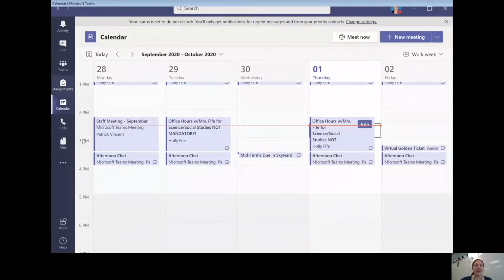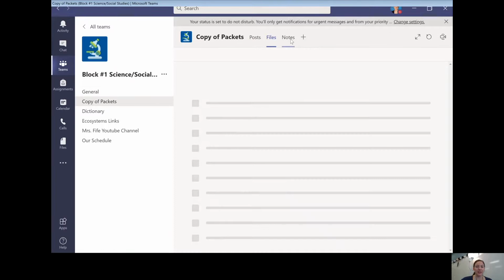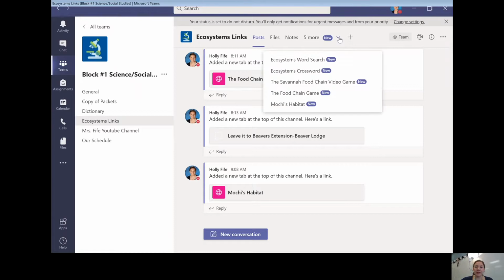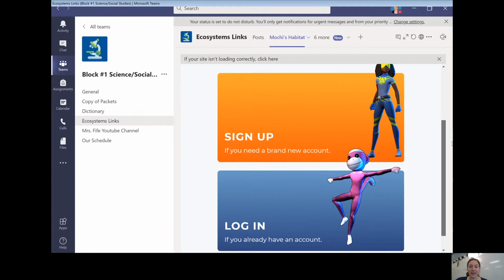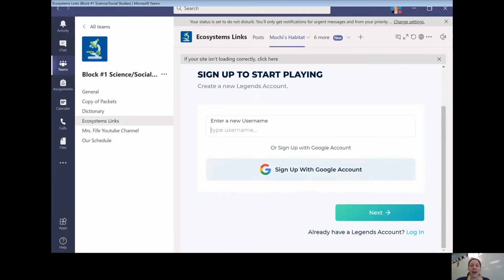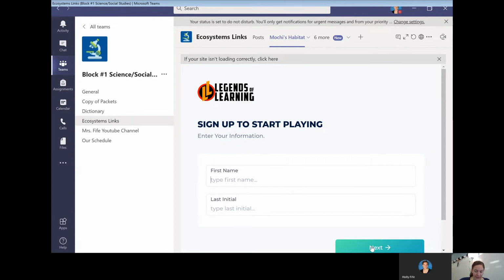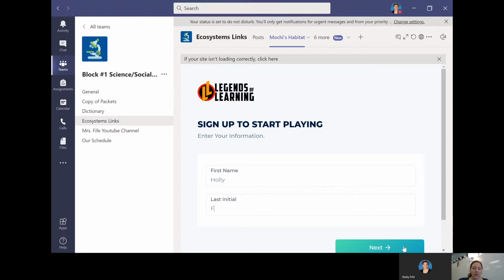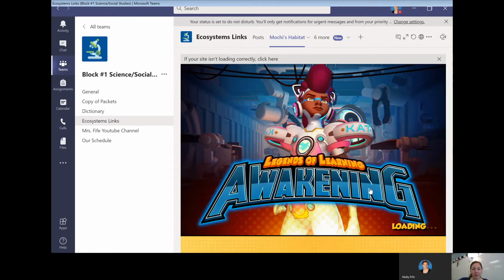10/2 Science/SS w/Mrs. Fife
Mochi's Habitat Video Game. No new assignments are assigned. Catch up any missing work please!